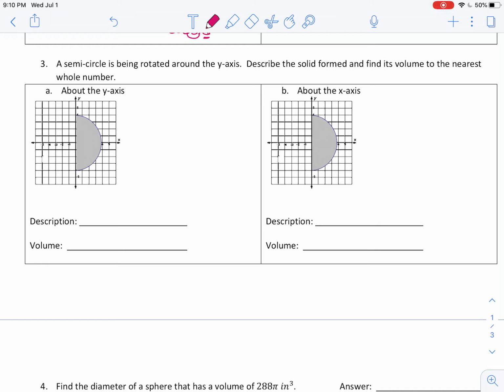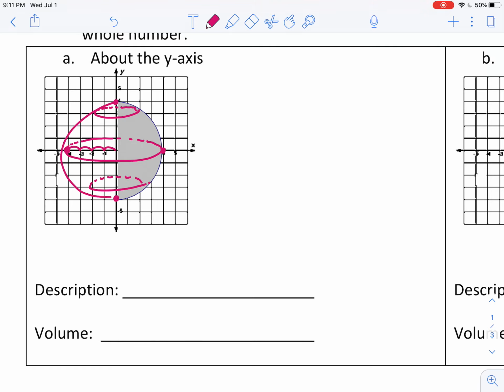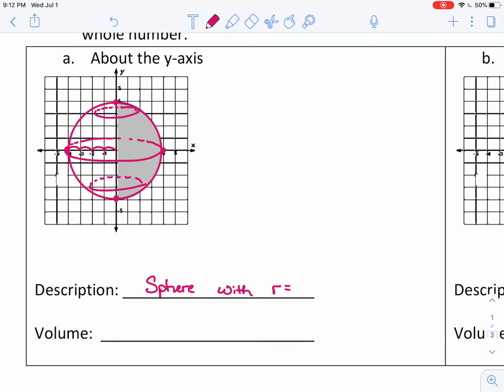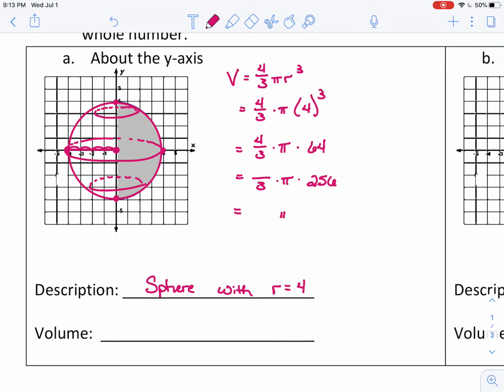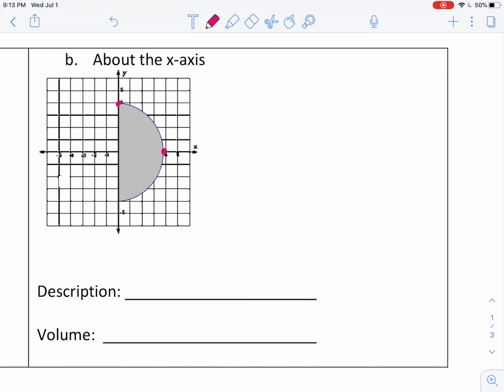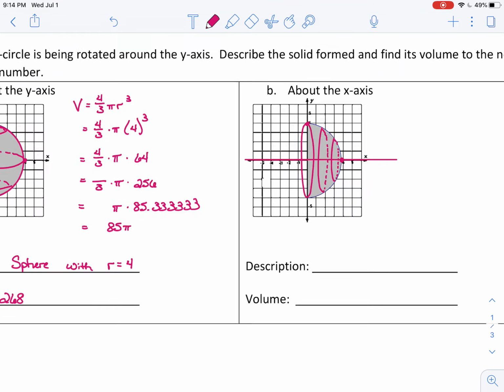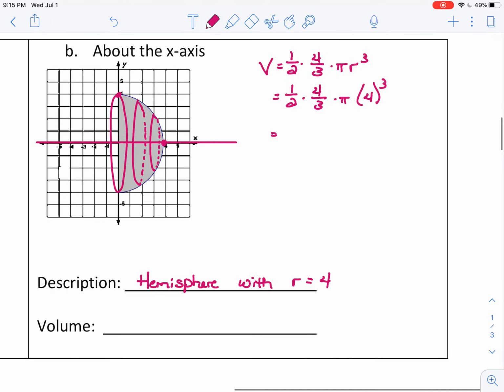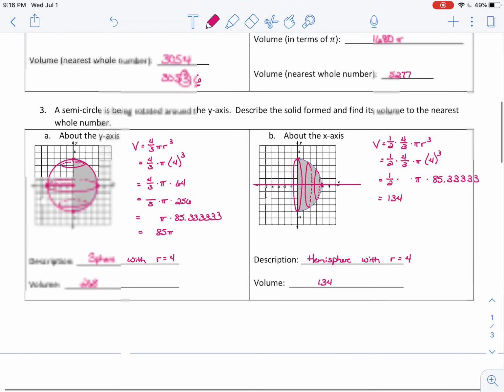L6 Ex.3 Volume of Spheres Guided Notes